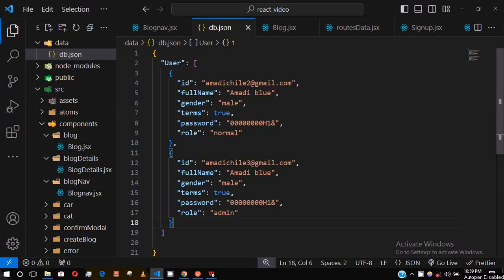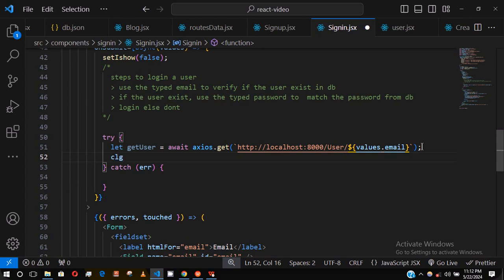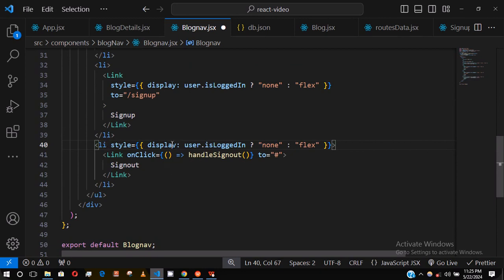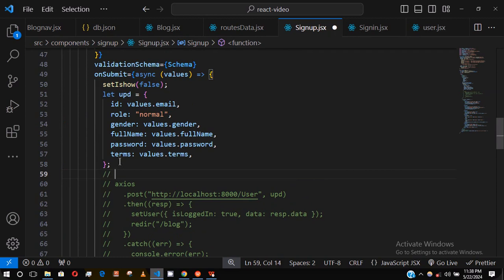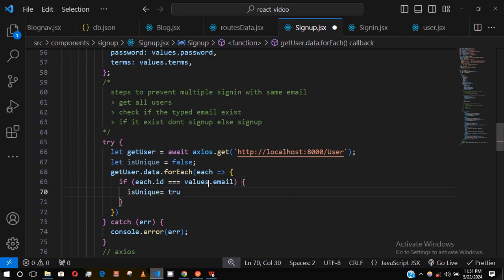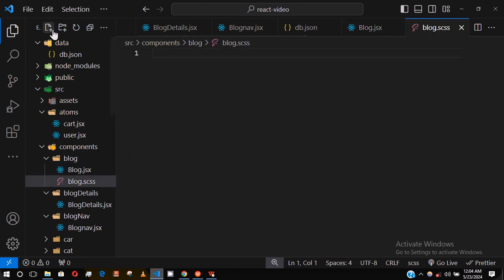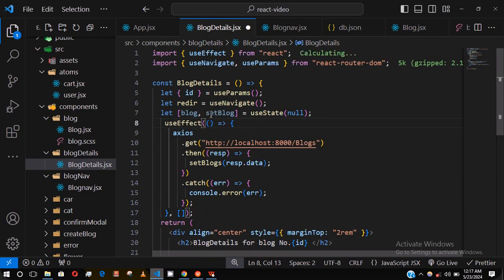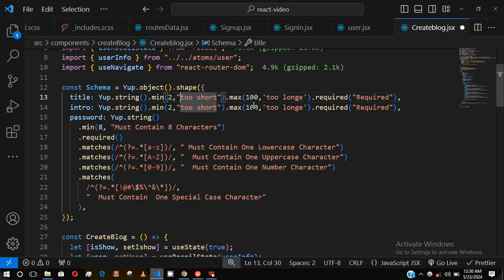A simple blog website using react (Week 7 Session 14) - Part 2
In this video, you'll learn how to add login, signup and signout a logged-in user. We'll also learn how to use the Axios package to make requests(API CALLS) to our fake Jason-server backend. Lastly, we'll begin hiding web content based on the role of the logged-in user.